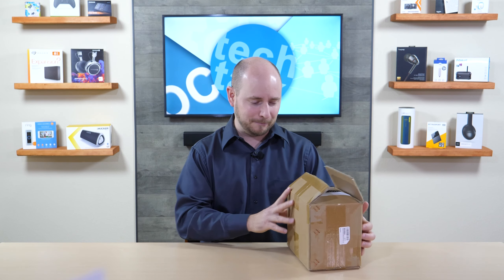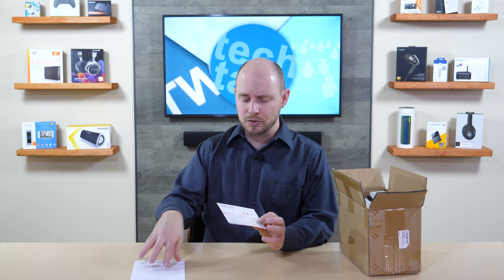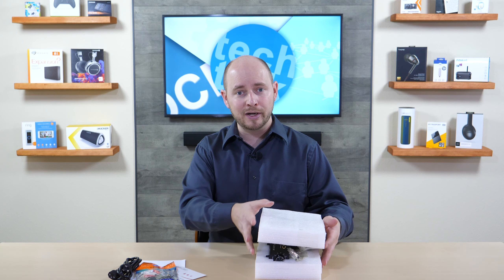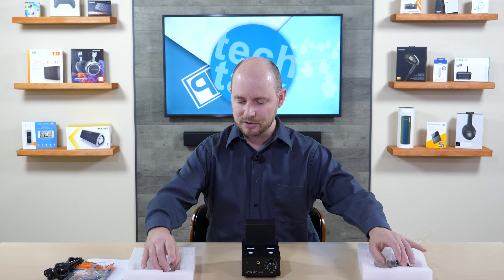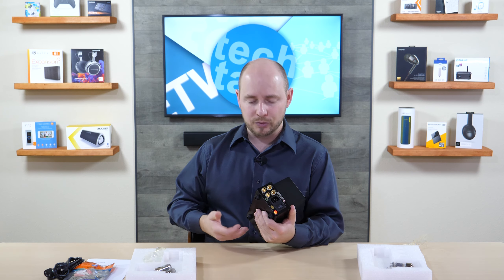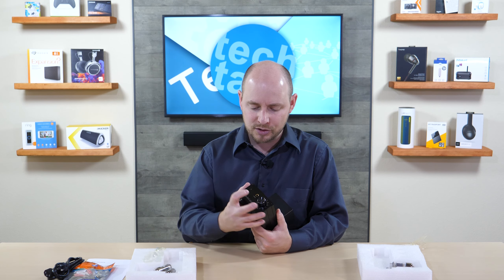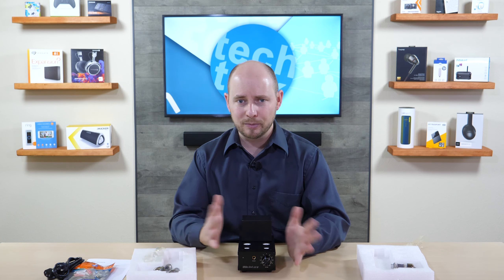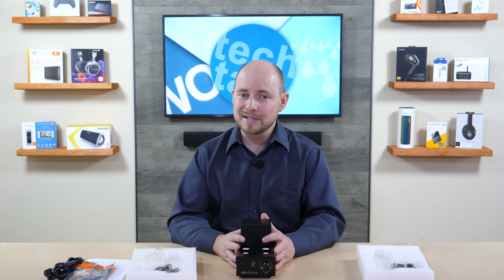Little Dot MK2 Tube-Driven Headphone Amplifier - Unboxing & Explanation - Poc Network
The amplifier
An unboxing and explanation of the Little Dot MK2 tube-driven headphone amplifier.